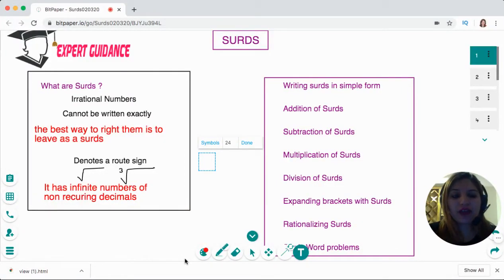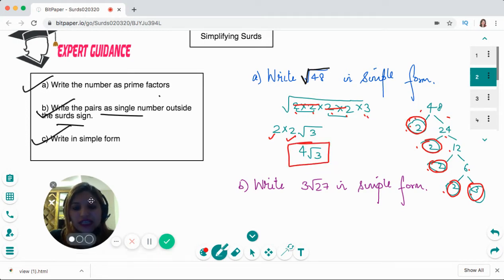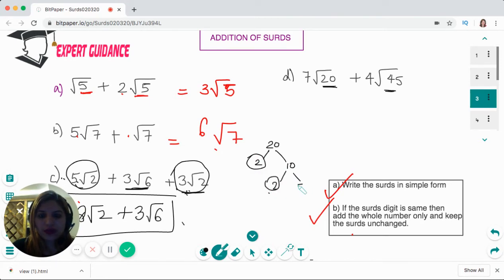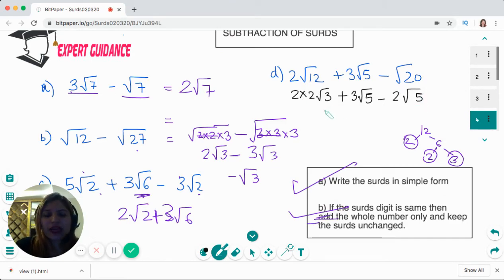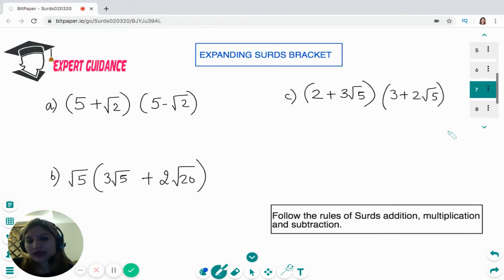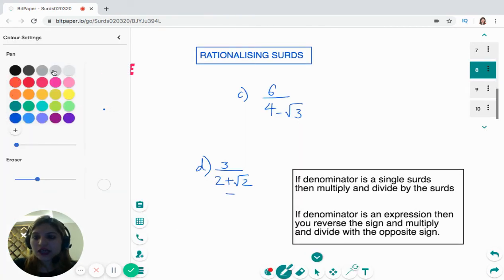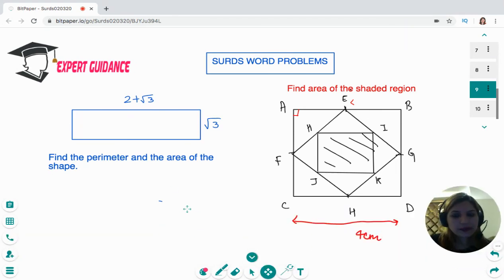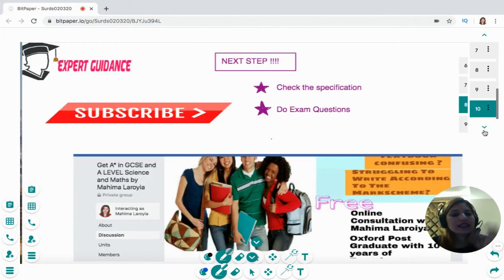iGCSE| GCSE Maths Surds in 23 minutes with Exam Style Questions| Complete Revision Summary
iGCSE| GCSE Maths Surds in  minutes !!!
In this video we will covering the complete topic of GCSE Maths Surds
In this video we will be covering the following topics:-
a) Writing surds in simple form
b) Addition of Surds
c) Subtraction of Surds
d) Multiplication of Surds
e) Division of Surds
f) Expanding brackets with Surds
g) Rationalizing Surds
h) Surds Word problems

The notes of this topic

References:
BBC Bitesize
Wikipedia
Wikimedia Commons

Image Source:
Wikipedia
Wikimedia Commons
Flickr
Pixabay